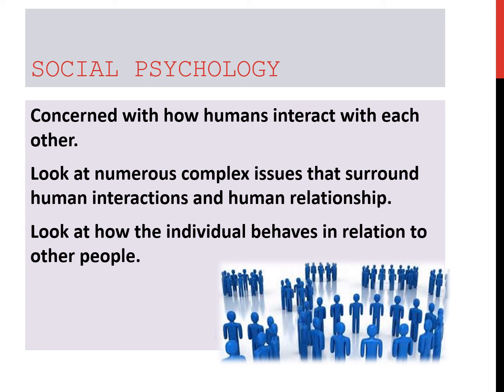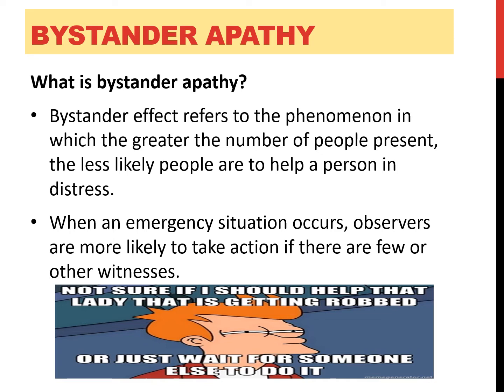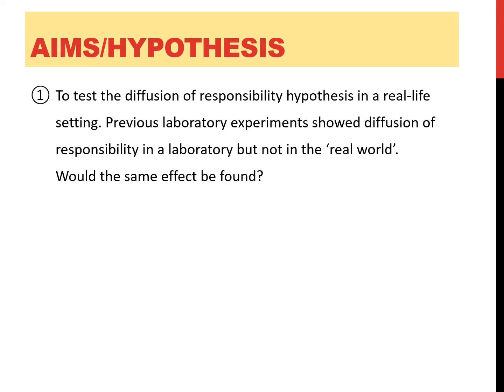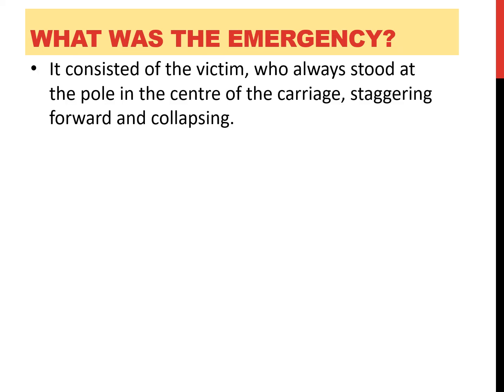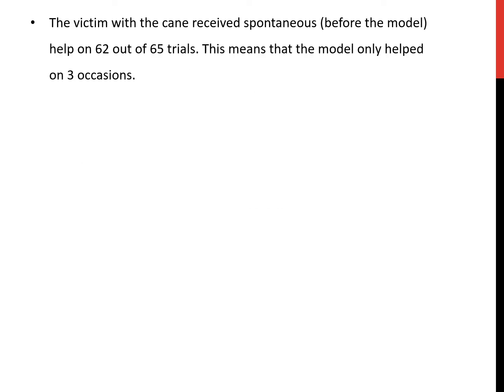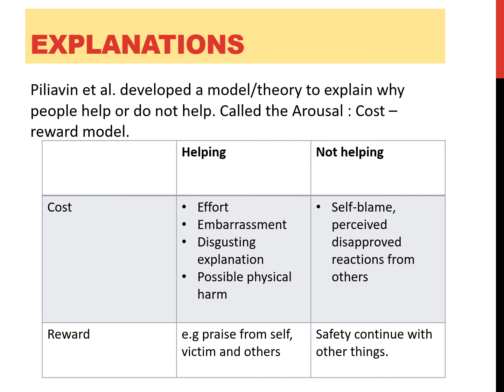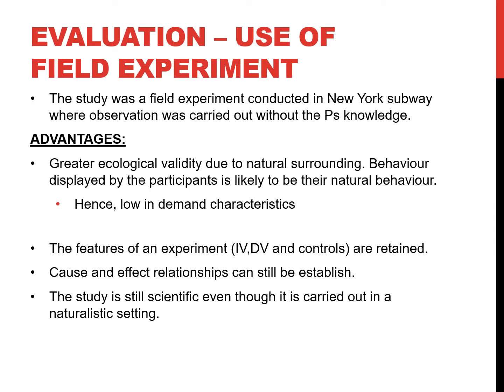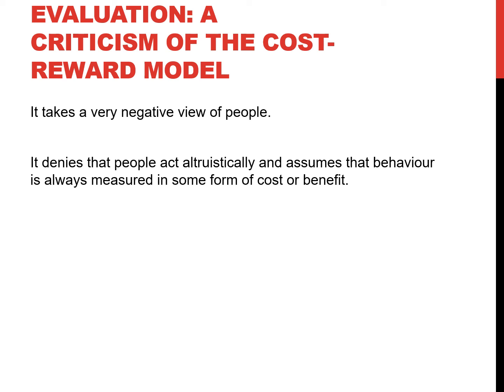Core study subway